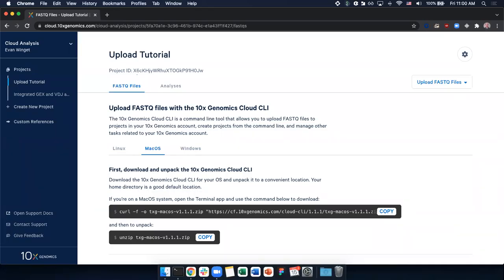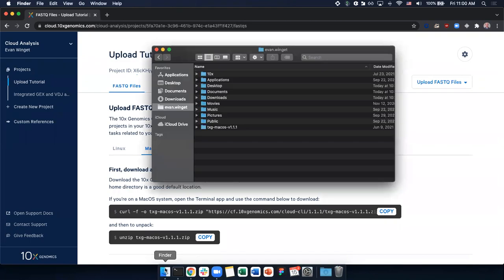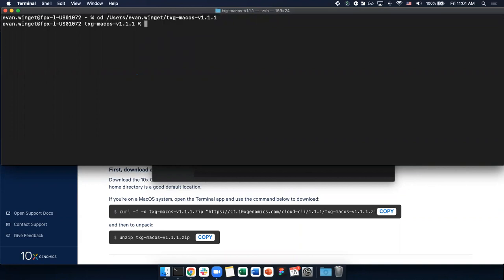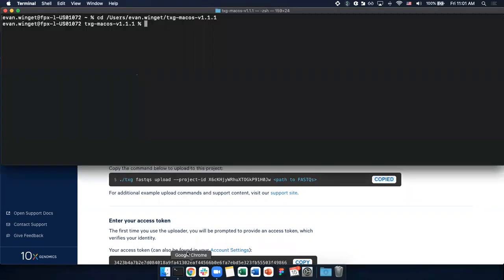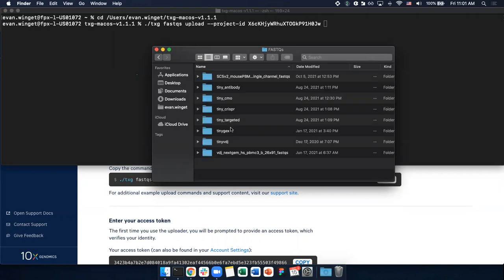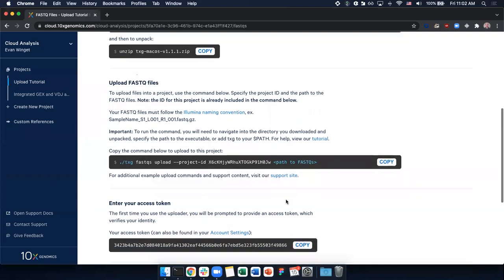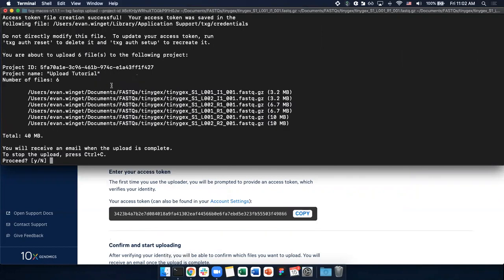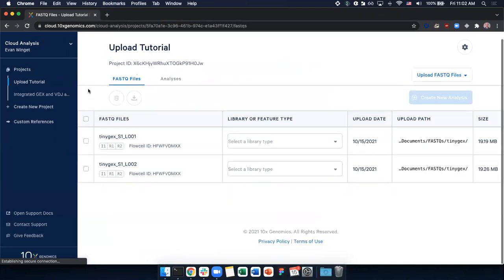Uploading FASTQ Files to 10x Genomics Cloud Analysis via the CLI for MacOS & Linux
This video demonstrates using the 10x Genomics Cloud CLI for macOS and Linux to upload FASTQ files into a project in Cloud Analysis. Uncomfortable with the command line? Cloud Analysis also allows you to upload files directly through your web browser.